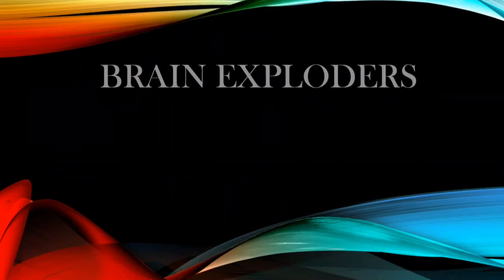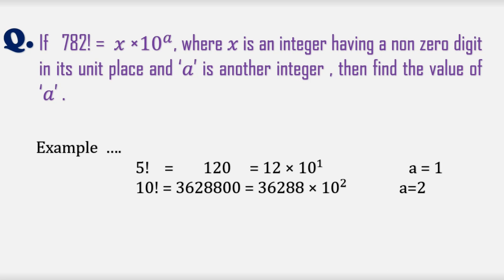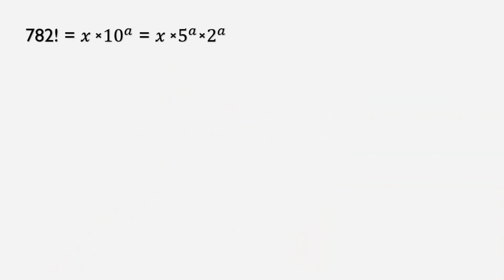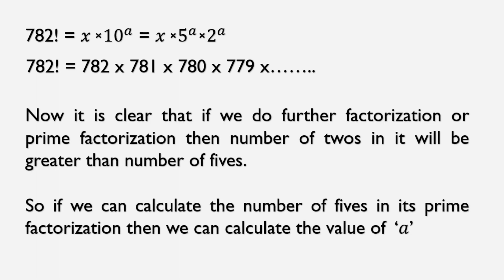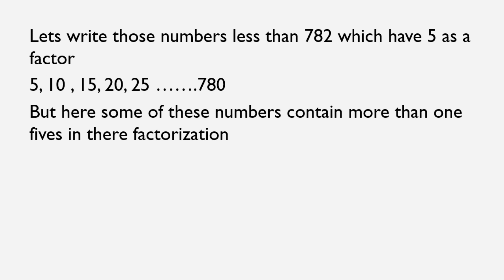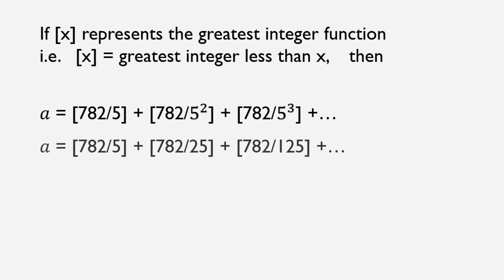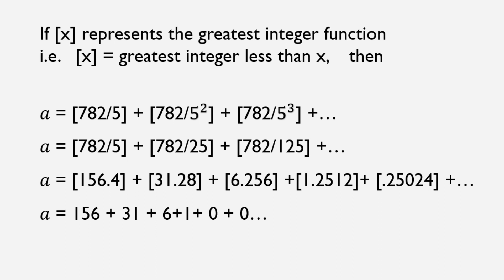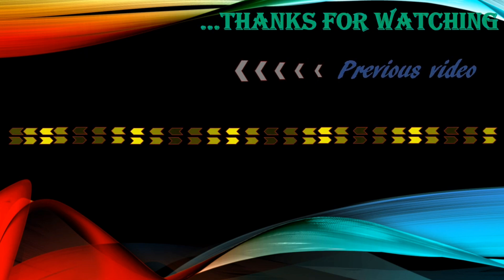How to find the value of a, if 782!=X × 10^a || A Most Amazing Question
If 782!=X × 10^a, where X is an integer having a non zero digit in its unit place and 'a' is another integer, then find the value of 'a'.

Watch the video for the solution & learn something new.

Previous video:
Title: Find the area of irregular shape formed by the triangle || Triangle question || Math riddle

Next Video:
Title:
Link:  {Will be upload soon}